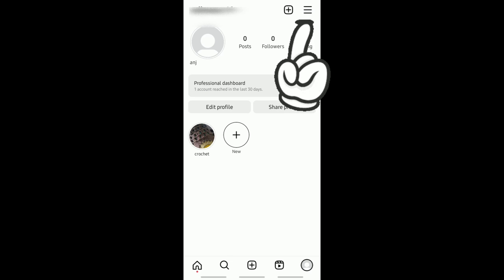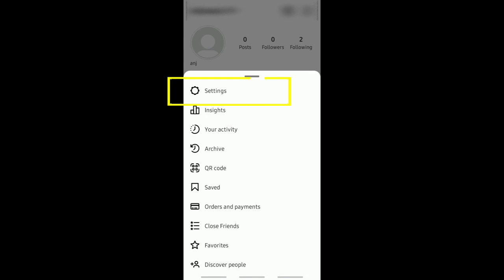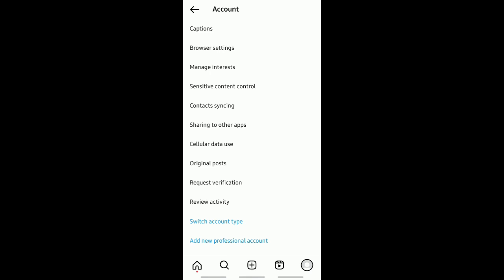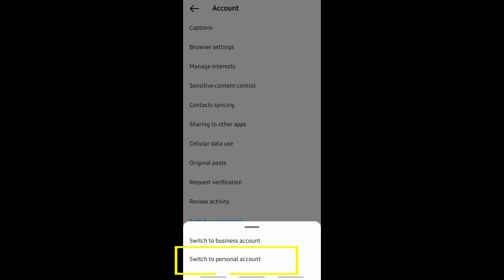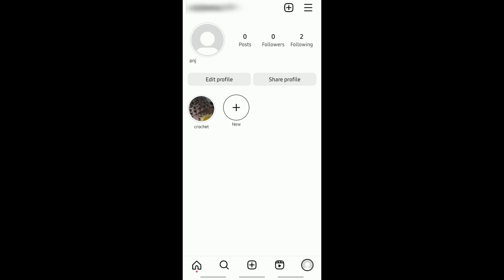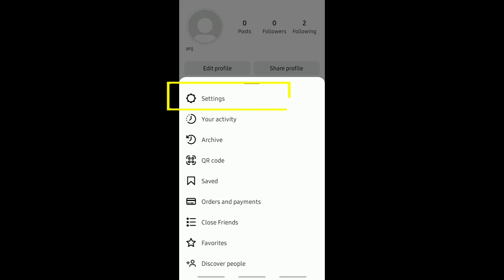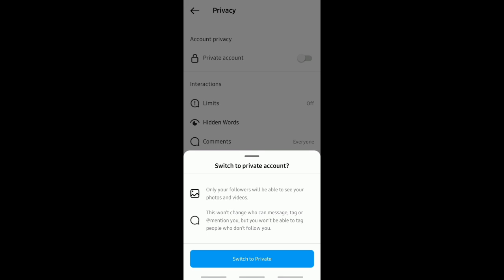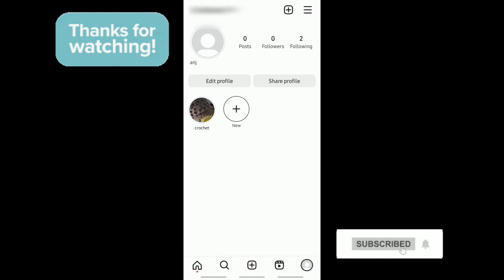How To Hide Instagram Following And Followers List (Simple 2023)